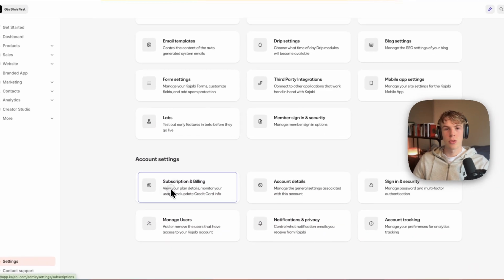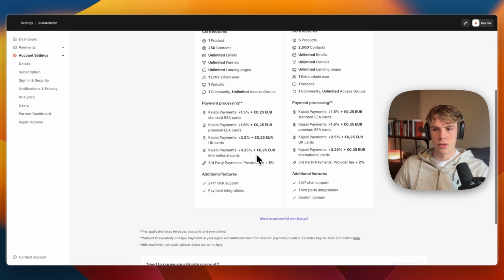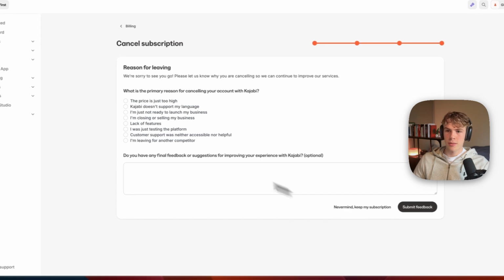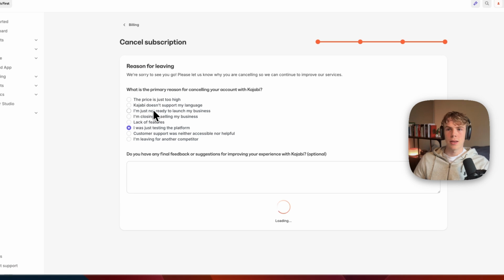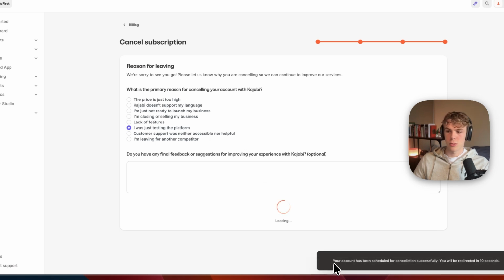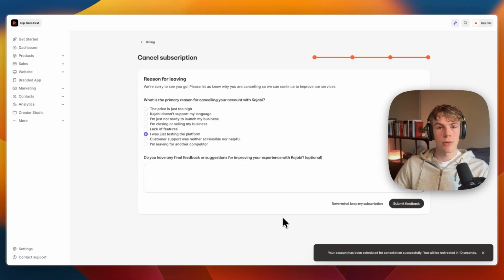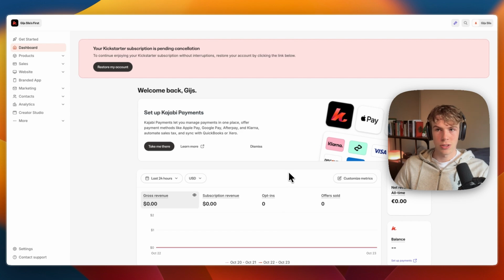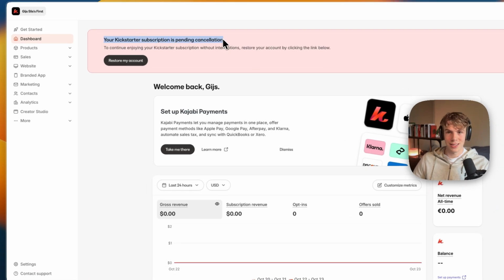How To Cancel Kajabi Subscription - Step By Step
In this video, I’ll show you how to cancel your Kajabi subscription.

We’ll go step by step through how to log in to your Kajabi account, access billing settings, and cancel your current subscription plan. By the end of this video, you’ll know exactly how to cancel your Kajabi subscription properly and avoid future payments.